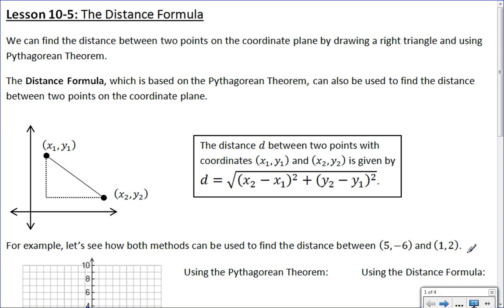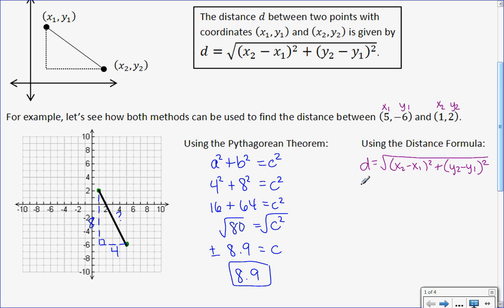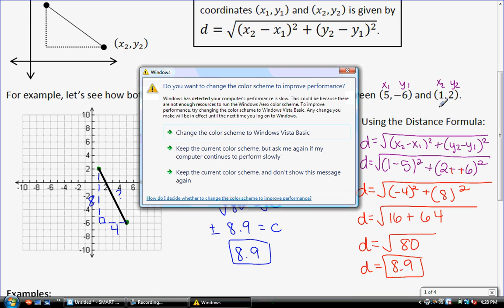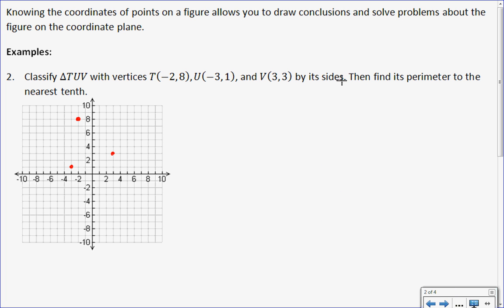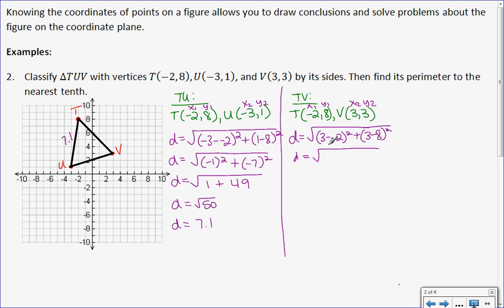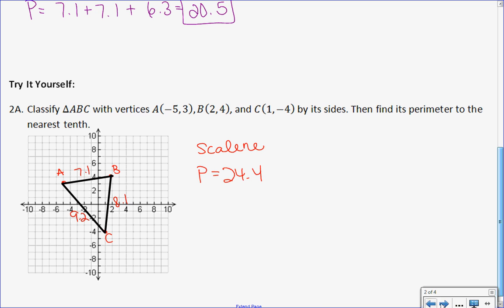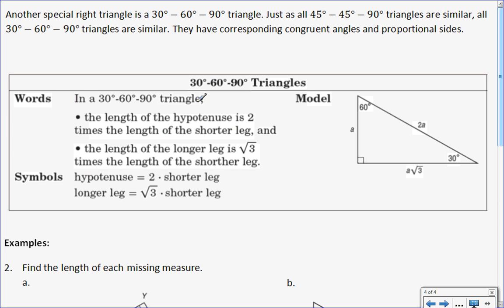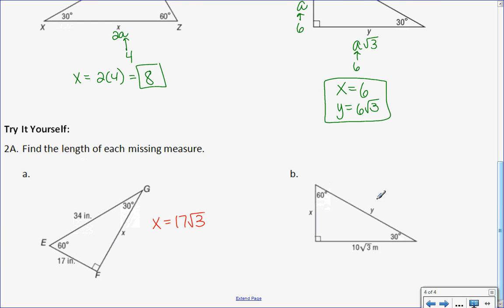10 5 & 10 6